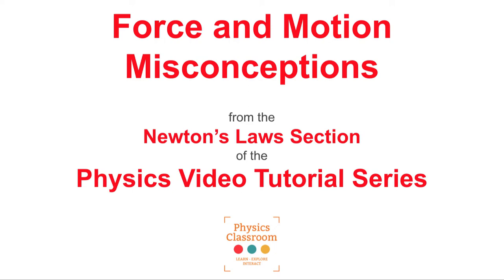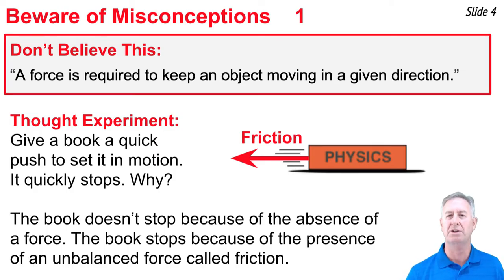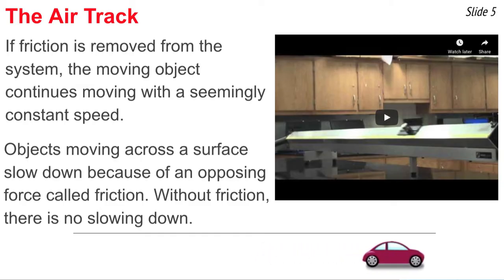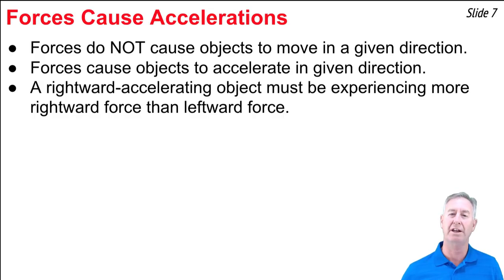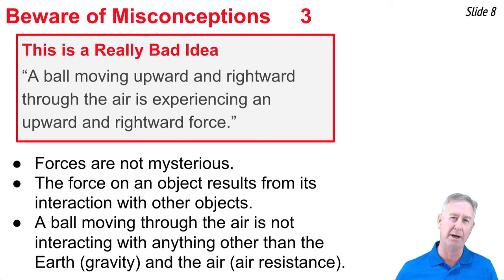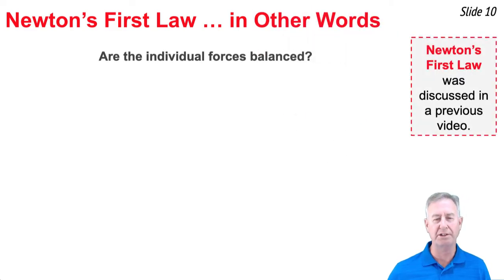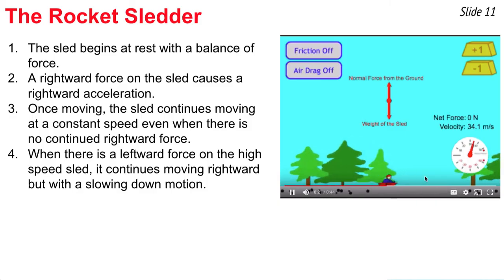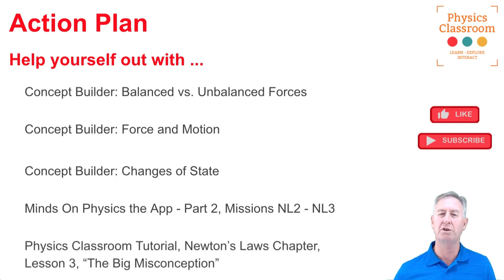Force-Motion Misconceptions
This video tutorial lesson addresses some common pitfalls regarding the relationship between the forces that act upon an object and the manner in which the object moves. Misconceptions are directly identified and discussed in a logical manner in an effort to provide the student with a correct Newtonian model of motion.